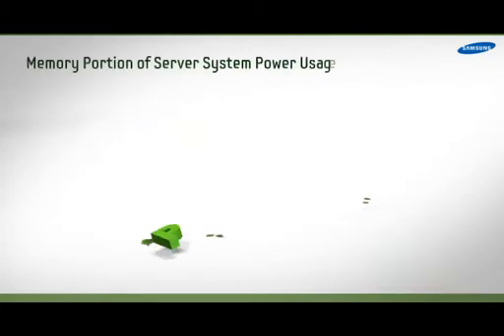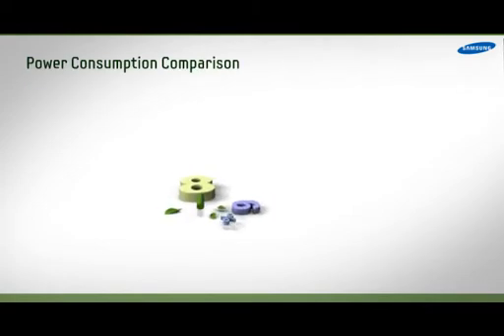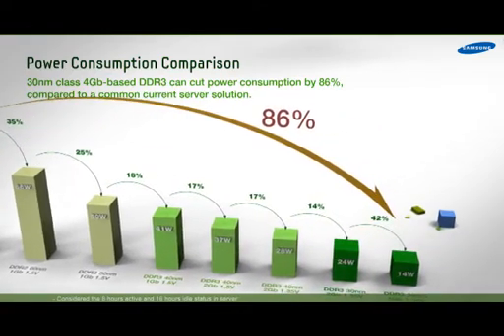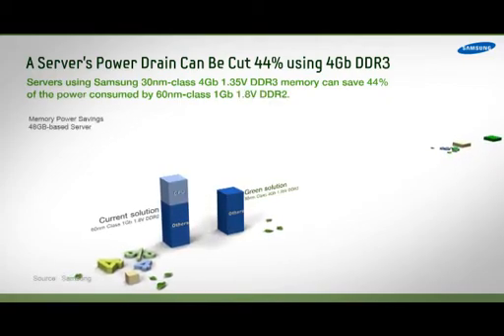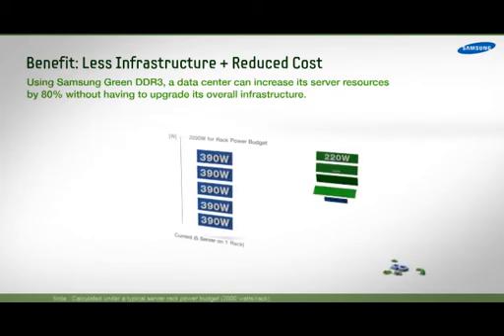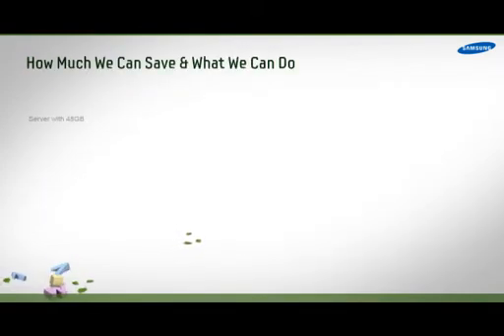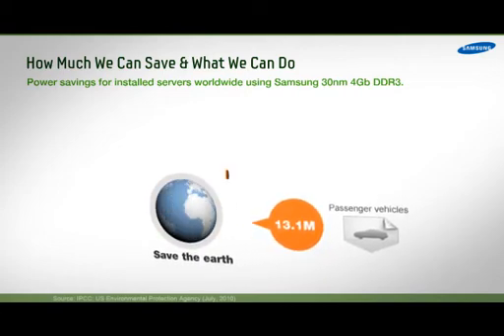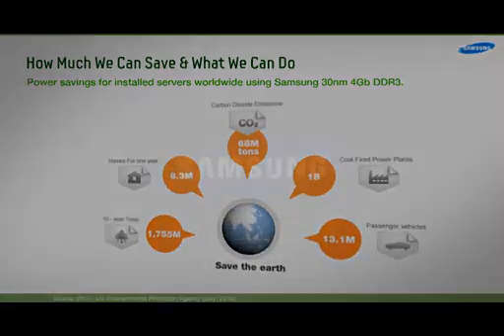30nm class DDR3